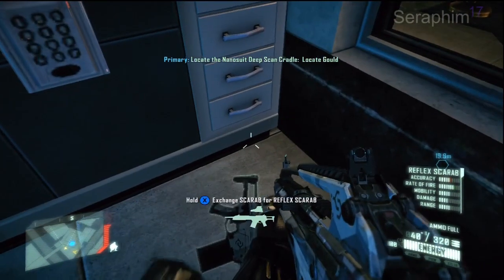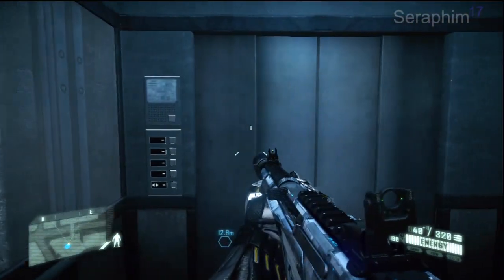Crysis 2: Super Soldier - Chapter 6: Dead Man Walking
This is the sixth chapter of my Crysis 2 Video Walkthrough with no inherited upgrades from past playthroughs and on the games hardest setting. Herein you play as Alcatraz, a marine who finds himself in a nanosuit designed for combat and an alien infestation only he can stop.